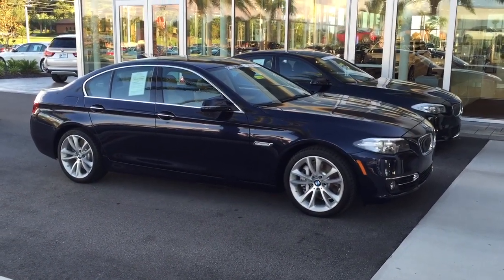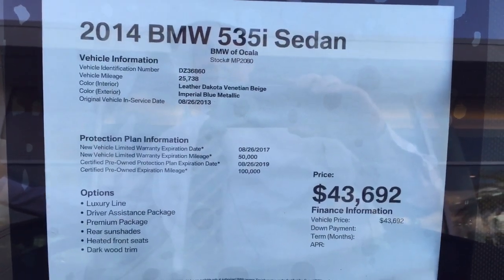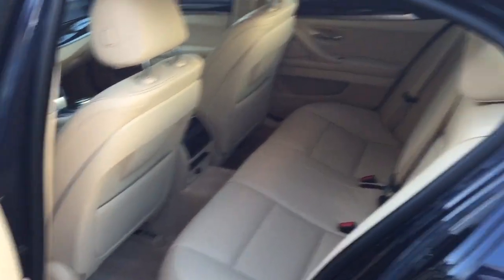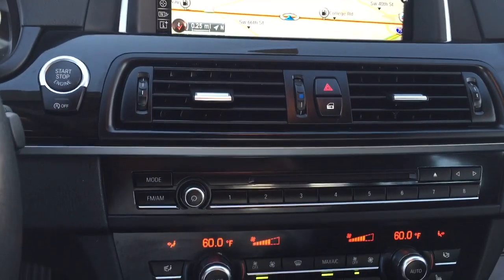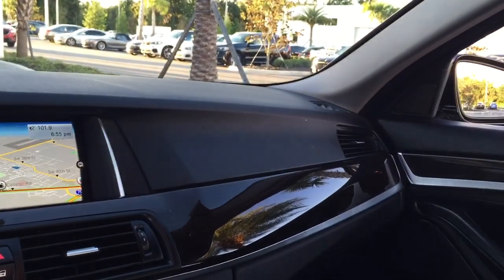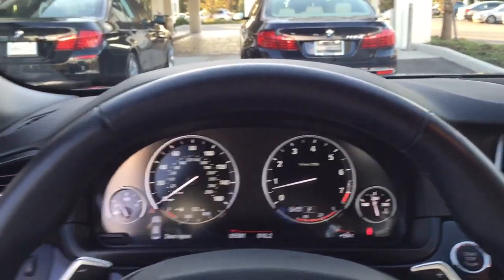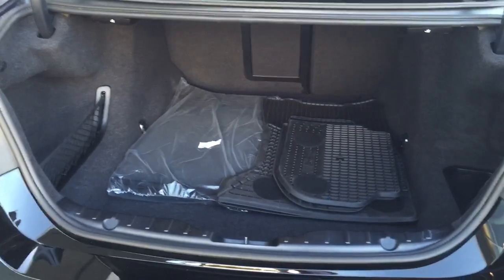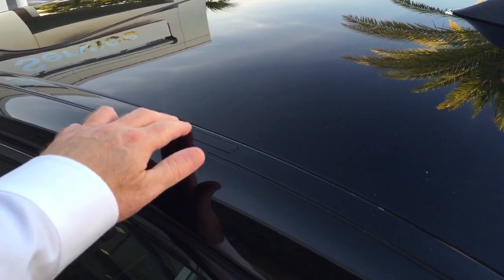2013 2014 2016 BMW 535i Luxury Line and M Spot Line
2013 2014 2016 BMW 5 Series 535i